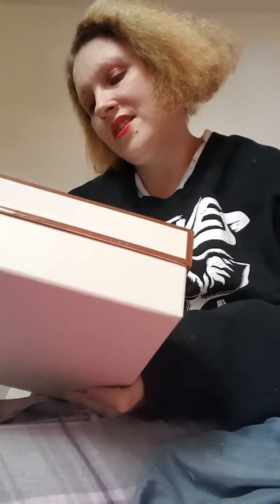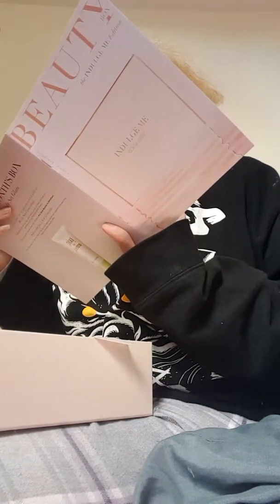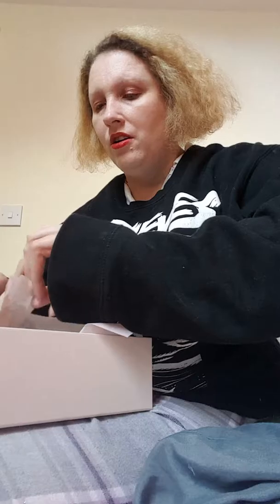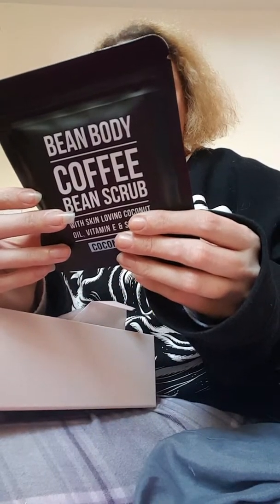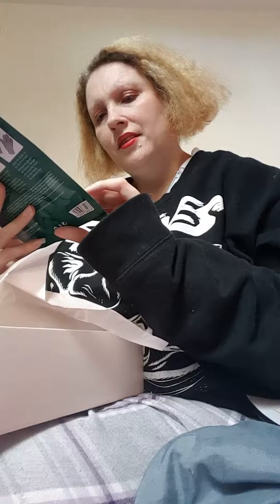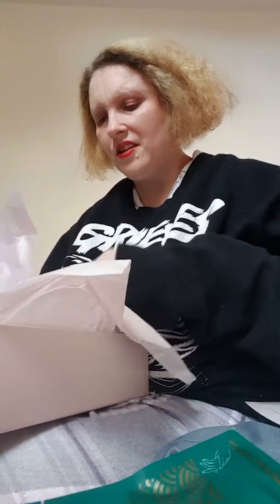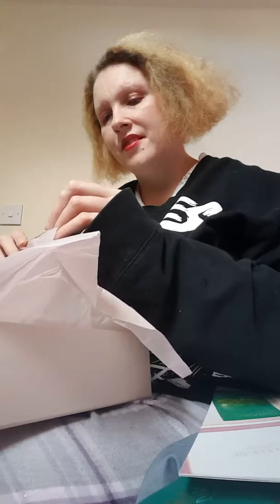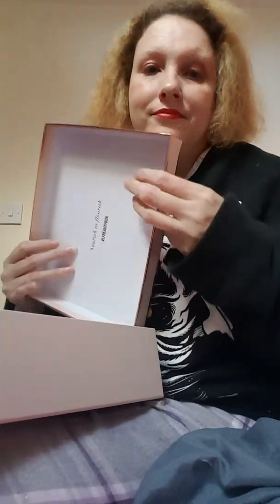October 2017 lf beauty box lost half my box weight since detoxing lol